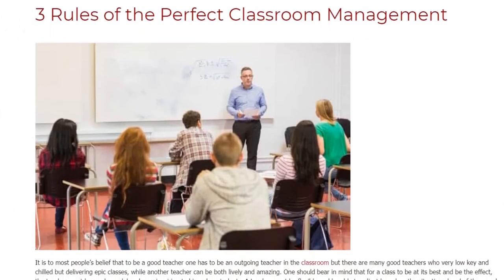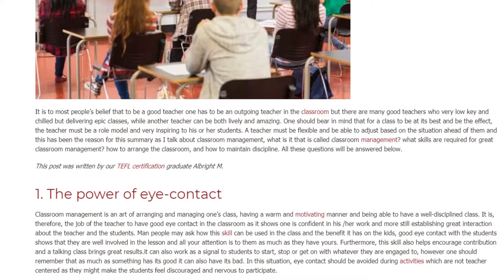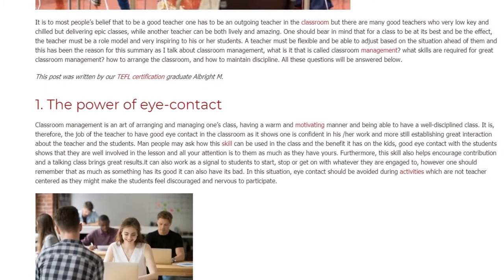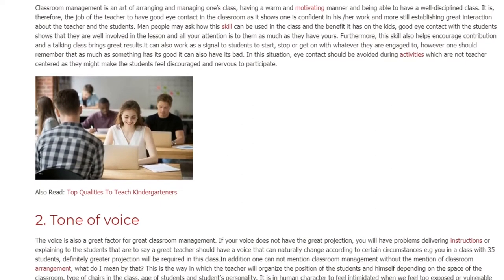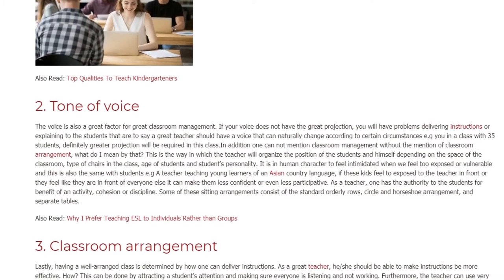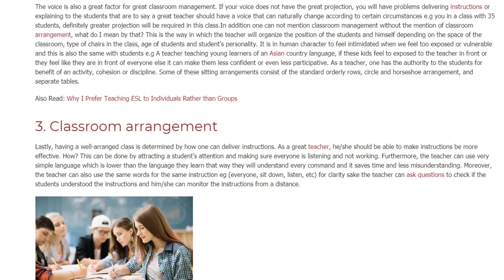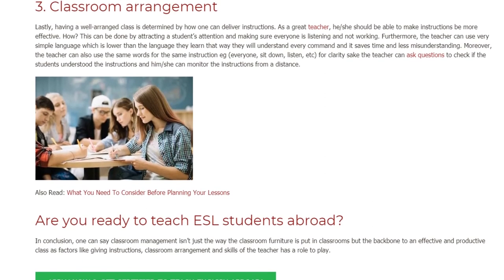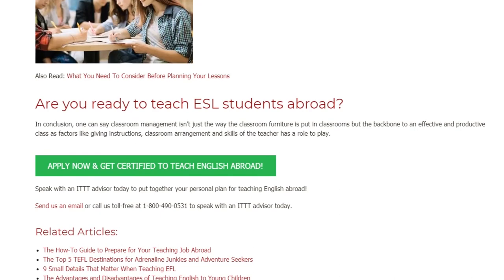3 Rules of the Perfect Classroom Management | ITTT TEFL BLOG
It is to most people’s belief that to be a good teacher one has to be an outgoing teacher in the classroom but there are many good teachers who very low key and chilled but delivering epic classes, while another teacher can be both lively and amazing. One should bear in mind that for a class to be at its best and be the effect, the teacher must be a role model and very inspiring to his or her students. A teacher must be flexible and be able to adjust based on the situation ahead of them and this has been the reason for this summary as I talk about classroom management, what is it that is called classroom management? what skills are required for great classroom management? how to arrange the classroom, and how to maintain discipline. All these questions will be answered below.